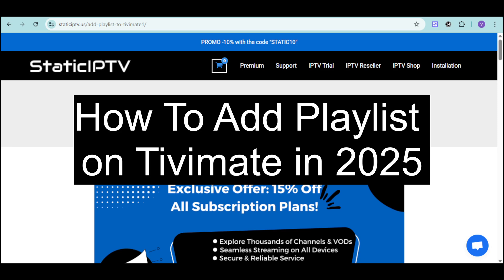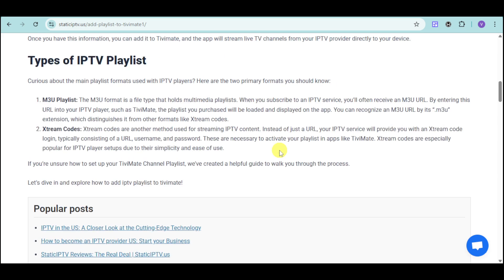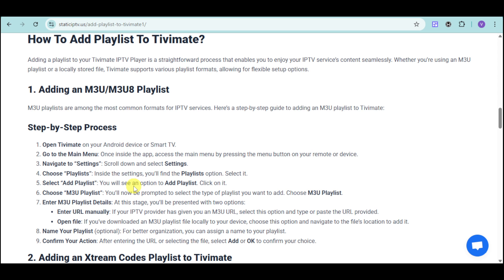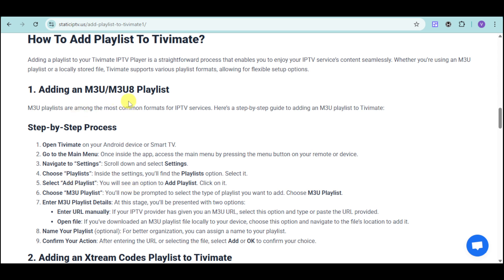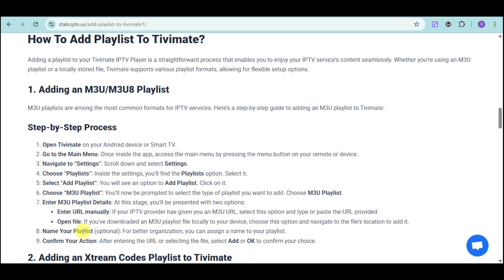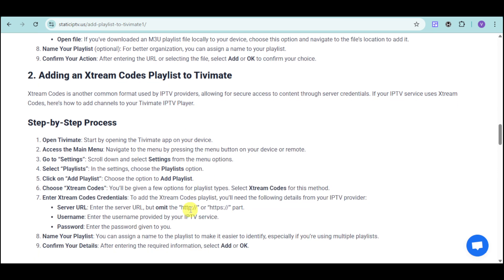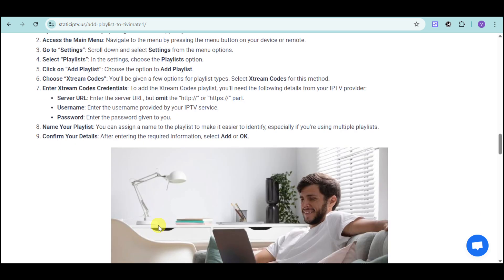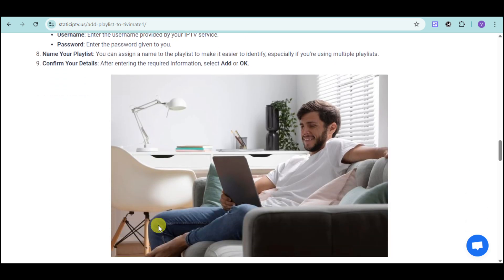How To Add a Playlist on Tivimate in (2025)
📌 In this video, I'll show you how to add a playlist on TiviMate in just a few simple steps. This method is quick, easy, and clearly explained, so you can follow along and get it done in no time!